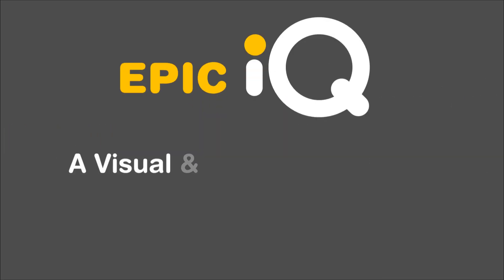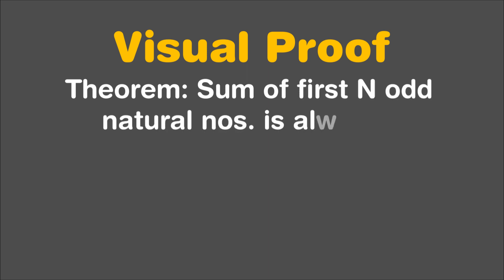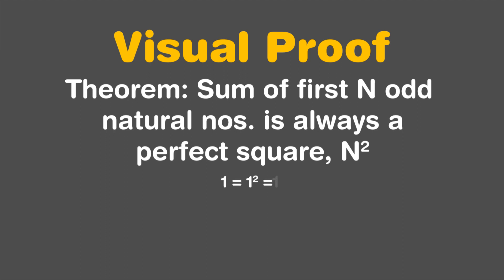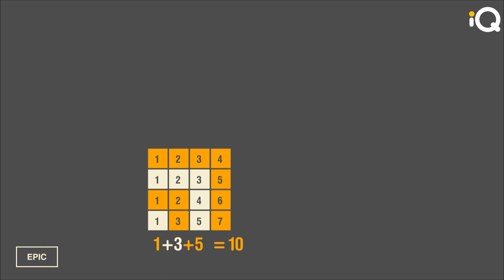Visual Proof | Sum of Odd numbers is Perfect Square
Visual Proof of the theorem, "Sum of first N odd natural numbers ias always a perfect square, i.e., N^2."

Epic IQ is a Visual & Minimal approach to Learning, Education & Information.